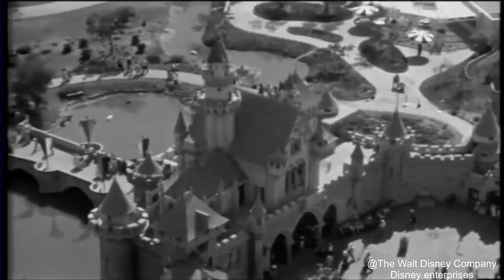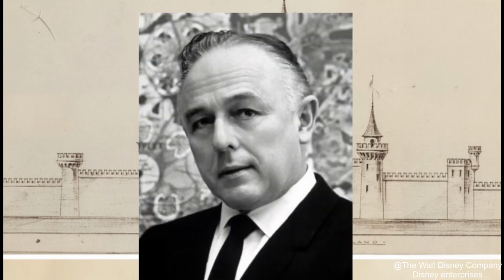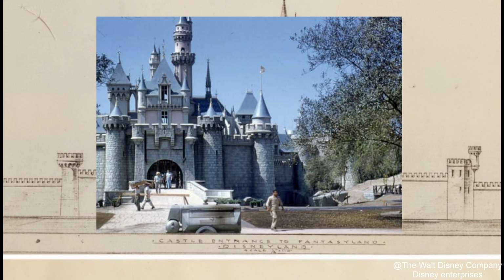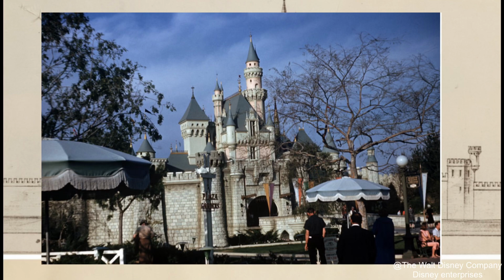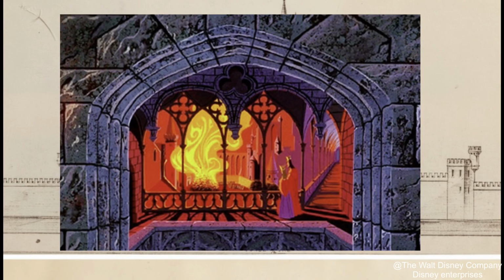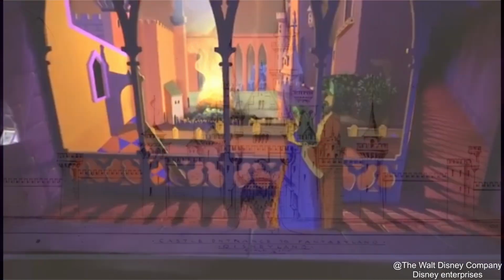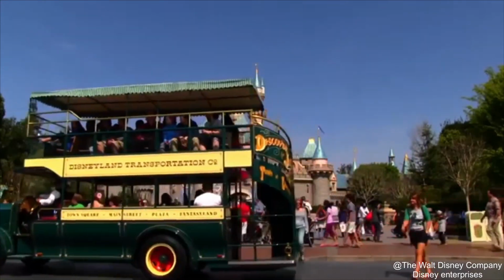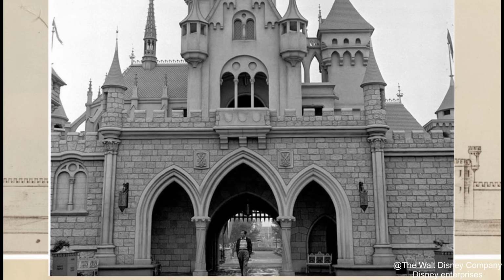The history of Disneyland :Sleeping Beauty Castle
Welcome to our show! We’re so excited to bring you the first installment of magic hour  while we can’t wait to get back to our beloved theme park we hope in the mean time  this brings you a little bit of Disney magic.
Thank you and stay well
 Jenifer and Courtney